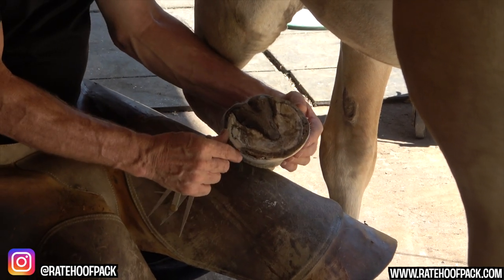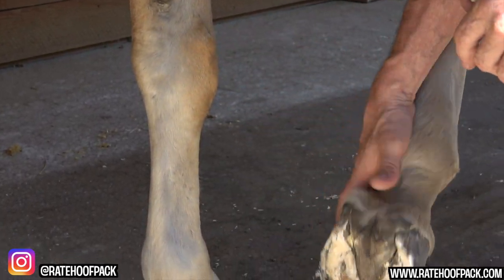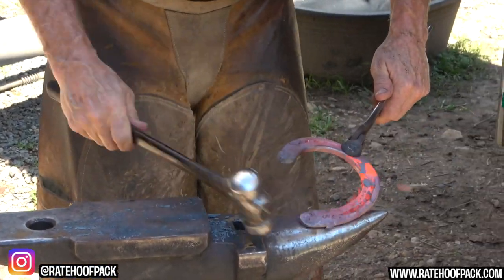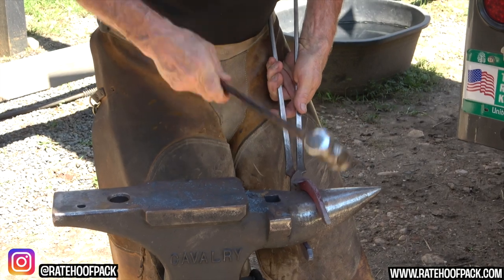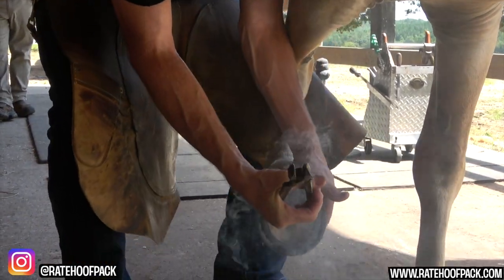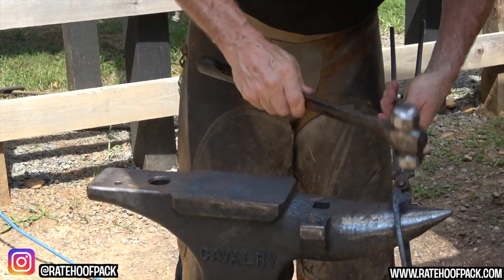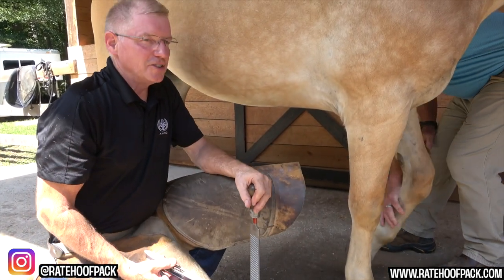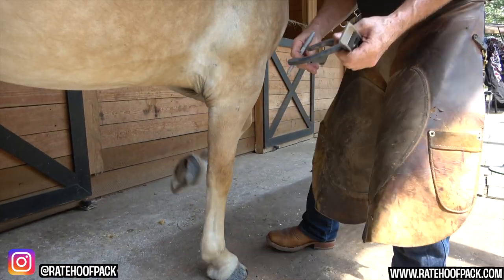Horseshoe and Pad Layout Process with Mike Wildenstein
Farrier Michael Wildenstein CJF FWCF(Hons) explains his shoe and pad layout process for this carriage driving horse.